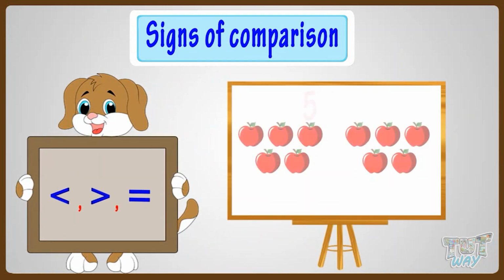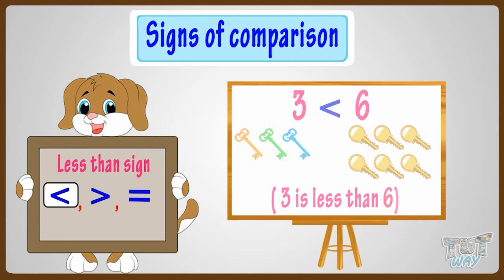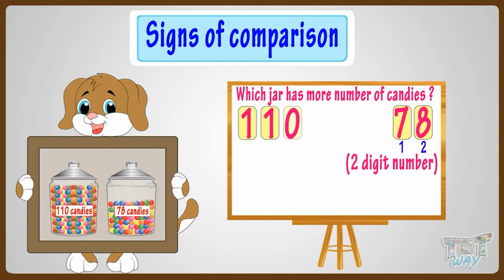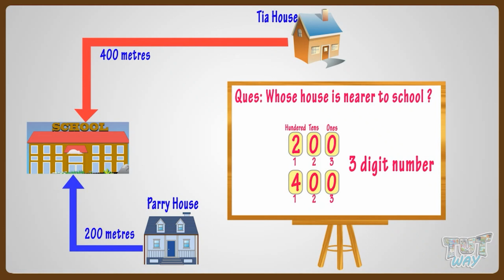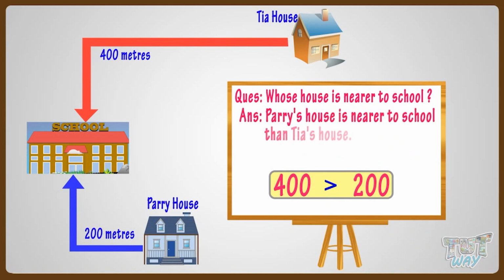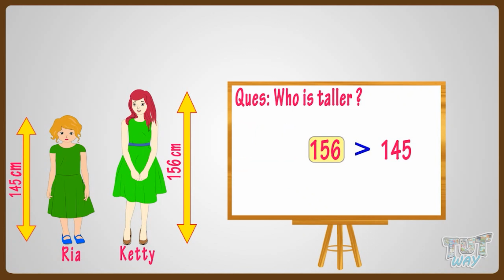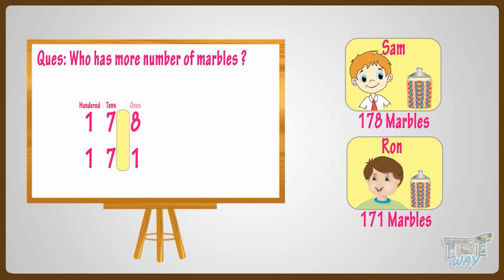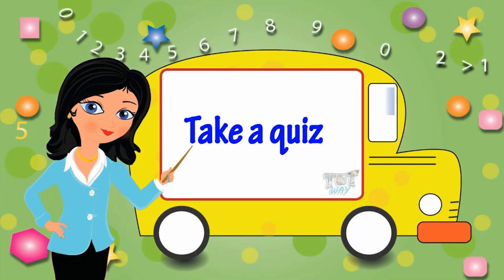Comparing & Ordering Numbers | Signs of comparison | Comparing & Ordering Digit Numbers | Math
Comparing, Arranging and Ordering Digit numbers
This Educational video explains about Comparing Numbers. This will help them a lot in their daily routine.
Topics Covered:
Comparing Numbers
Comparing and Ordering Digit Numbers
Equal numbers of Digits
Unequal numbers of Digits
Increasing Order
Digit
Smallest Numbers
Largest Numbers